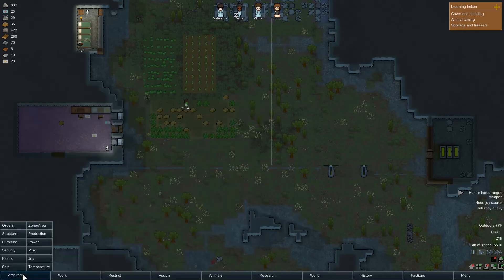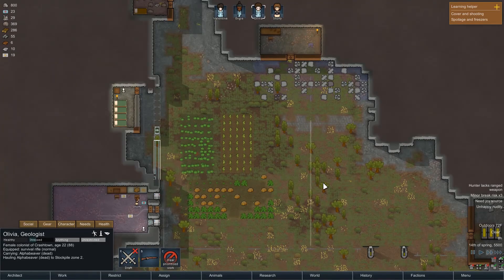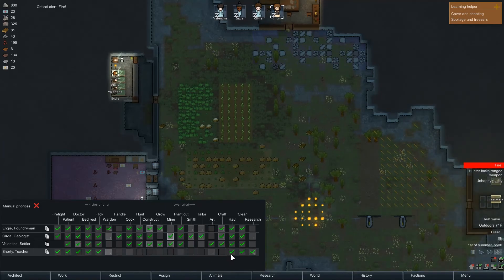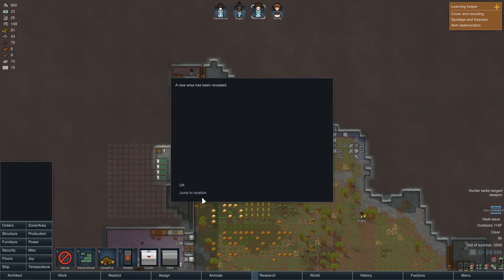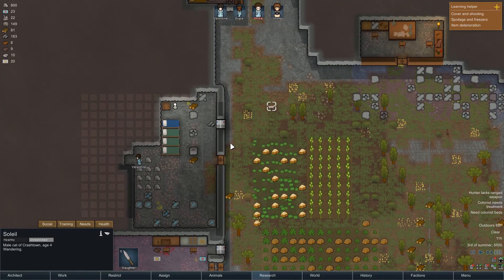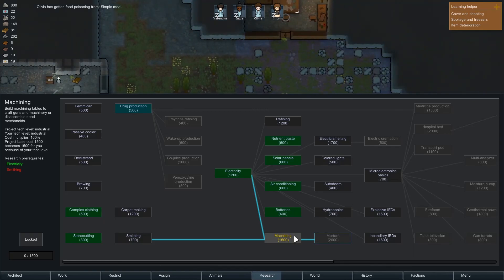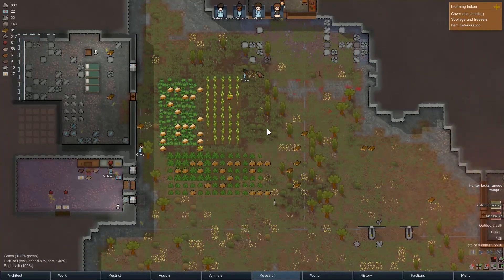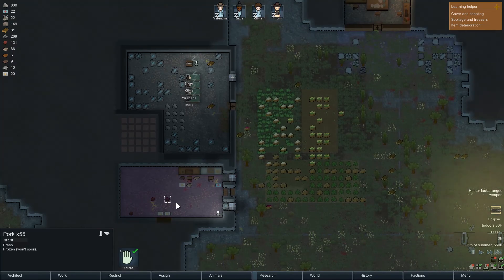RimWorld Gameplay - RAIDS, FIRES, WILD ANIMALES - NORMAL! - PART 2 - Lets Play RimWorld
Lets Play RimWorld: Is a unique take on the standard city/base builder games.  Having to manage colonists' moods, and needs while fighting off raiders, hostile tribles, and rampaging animals makes this game much more than the normal fare.  Enjoy!  :)

Be sure to follow me for more RimWorld gameplay! I'm having tons of fun with my Let's Play of RimWorld and just trying to stay alive - fantastic stuff! :-)

&bull; Manage colonists' moods, needs, wounds, and illnesses.
&bull; Fashion structures, weapons, and apparel from metal, wood, stone, cloth, or futuristic materials.
&bull; Tame and train cute pets, productive farm animals, and deadly attack beasts.
&bull; Watch colonists develop and break relationships with family members, lovers, and spouses.
&bull; Fight pirate raiders, hostile tribes, rampaging animals, giant tunnelling insects and ancient killing machines.
&bull; Trade with passing ships and trade caravans.
&bull; Decorate your colony to make it into a pleasurable space.
&bull; Dig through snow, weather storms, and fight fires.
&bull; Capture refugees or prisoners and turn them to your side or sell them into slavery.
&bull; Discover a new generated world each time you play.
&bull; Build colonies in the desert, jungle, tundra, and more.
&bull; Learn to play easily with the help of an intelligent and unobtrusive AI tutor.